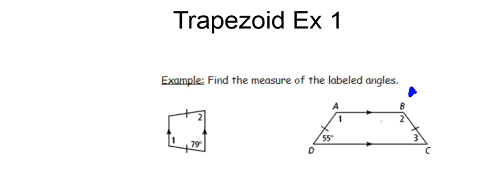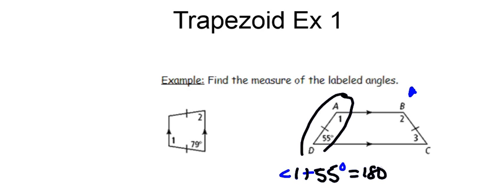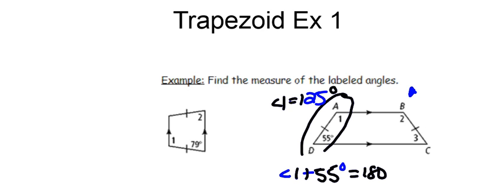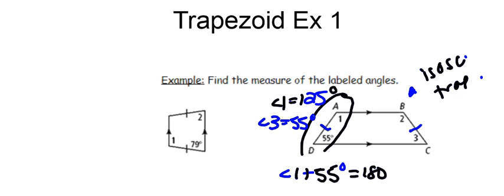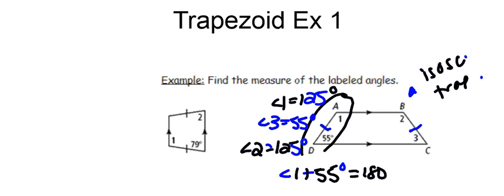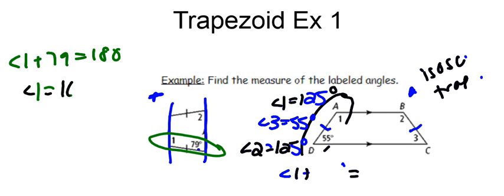Trapezoids Ex 1